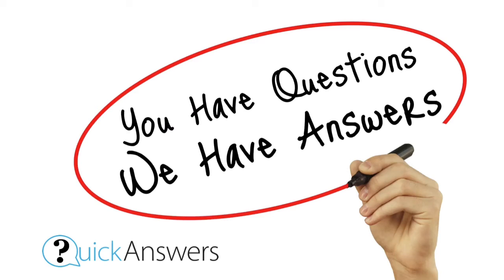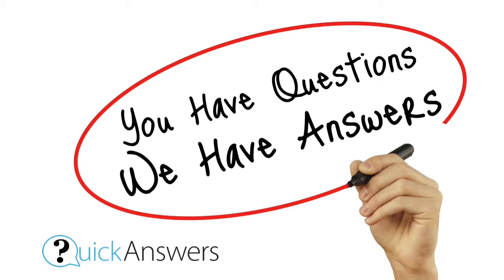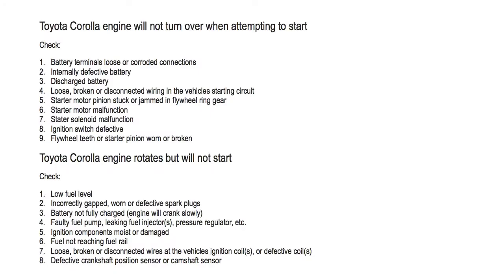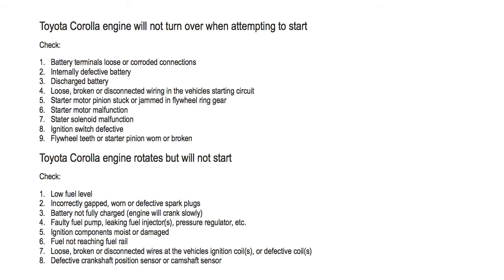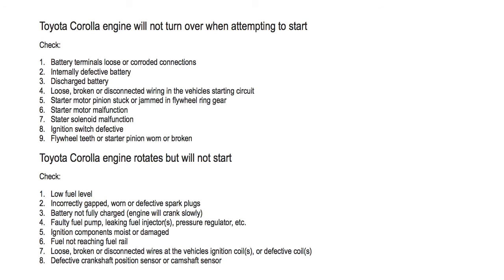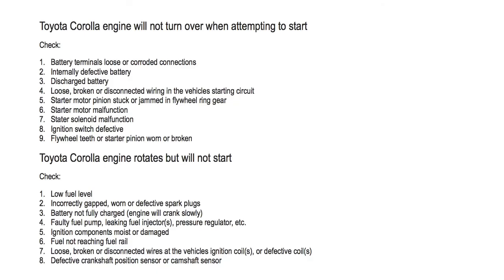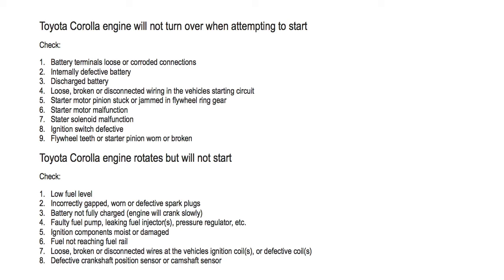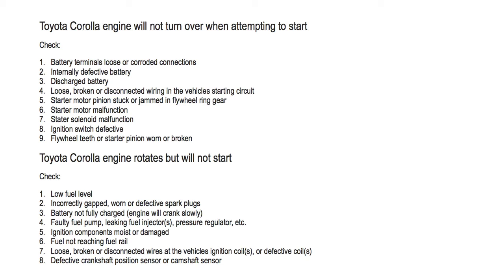Toyota Corolla Will Not Start (Won't Turn On) 2003-2008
Toyota Corolla starts but shuts off immediately refers to when the vehicle turns on but dies within a few seconds.

will not activate and begin to work. Common symptoms include:

-Car starts then shuts off after a few seconds
-Or the car starts then sputters and dies

Either way, here’s what you should check if the Toyota Corolla starts and cuts off.

Engine will not turn over upon starting

1. Check battery terminals for loose or corroded connections
2. Internally defective battery
3. Discharged battery
4. Loose, broken or disconnected wiring in the vehicles starting circuit
5. Starter motor pinion stuck or jammed in flywheel ring gear
6. Starter motor malfunction
7. Stater solenoid malfunction
8. Ignition switch defective
9. Flywheel teeth or starter pinion worn or broken

Engine rotates but will not start

1. Low fuel level
2. Incorrectly gapped, worn or defective spark plugs
3. Battery not fully charged (engine will crank slowly)
4. Faulty fuel pump, leaking fuel injector(s), pressure regulator, etc.
5. Ignition components moist or damaged
6. Fuel not reaching fuel rail
7. Loose, broken or disconnected wires at the vehicles ignition coil(s), or defective coil(s)
8. Defective crankshaft position sensor or camshaft sensor

This information pertains to the following 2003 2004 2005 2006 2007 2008 models:

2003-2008 Toyota Corolla Sedan S 1.8L 4-Cylinder
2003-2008 Toyota Corolla Sedan LE  1.8 L 4-Cylinder
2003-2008 Toyota Corolla Sedan CE 1.8 Liter 4-Cylinder